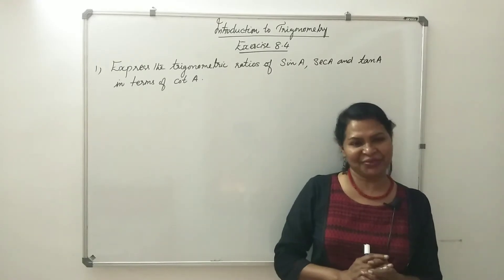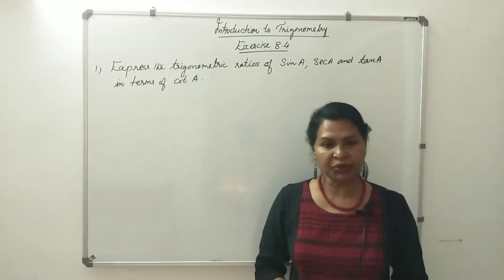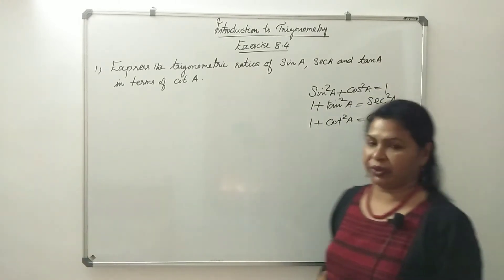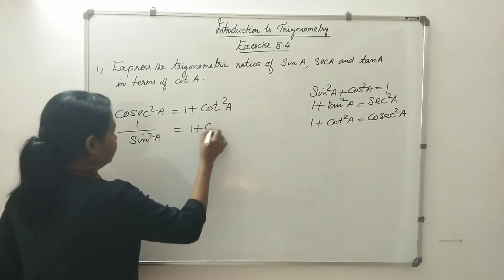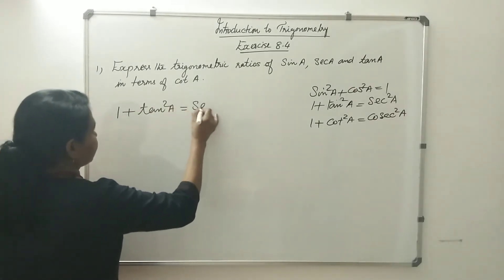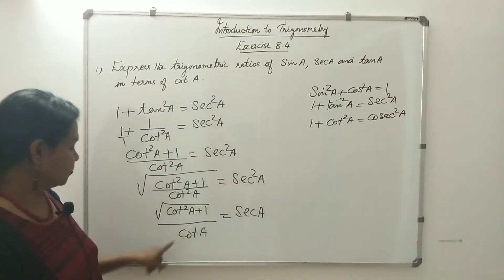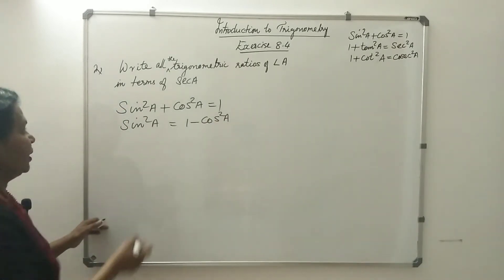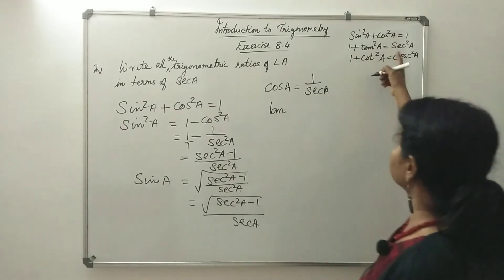CBSE Class 10 Maths | INTRODUCTION TO TRIGONOMETRY EXERCISE 8.4 Questions 1& 2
Malayalam explanation of class X chapter 8 of NCERT textbook for CBSE students

help them  and me.
I really appreciate
with love
SUNILA GOPAL